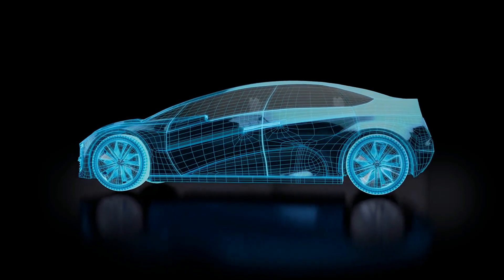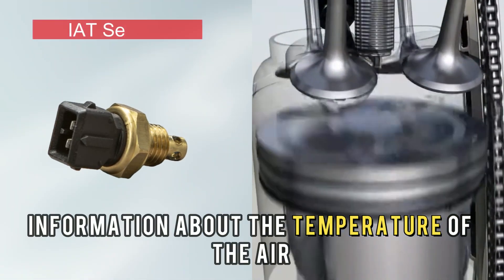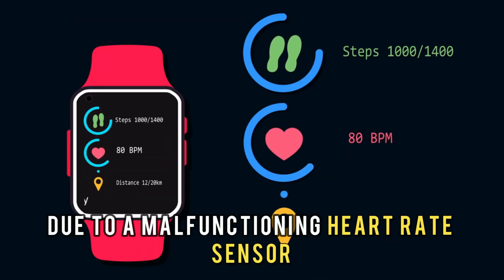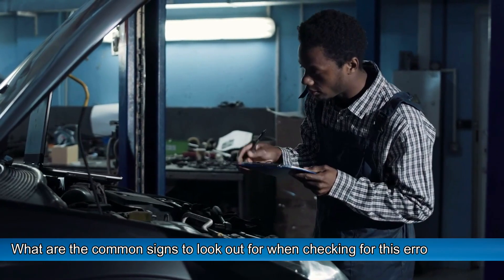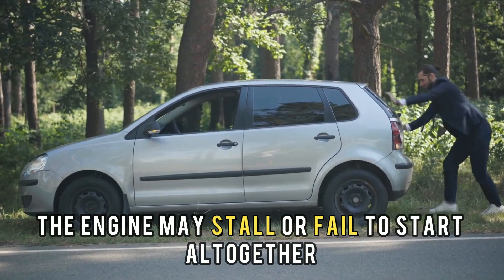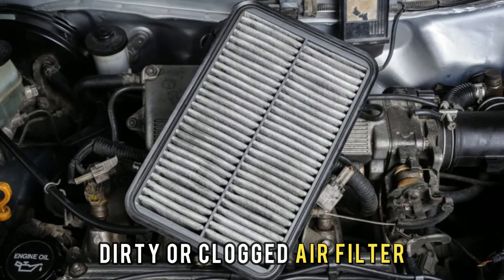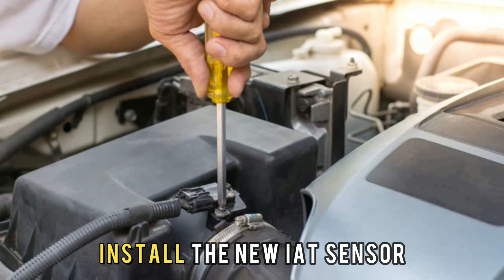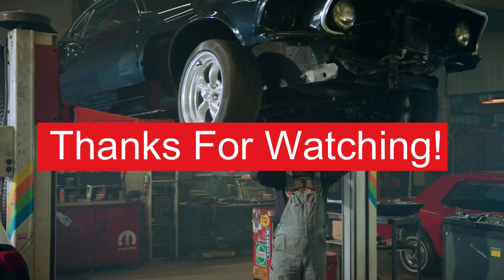P0113 ERROR CODE: MEANING, SYMPTOMS, CAUSES AND SOLUTIONS (IAT Sensor Circuit High Input)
P0113 ERROR CODE: MEANING, SYMPTOMS, CAUSES AND SOLUTIONS (Intake Air Temperature (IAT) Sensor Circuit High Input). In this video, we will discuss how to fix the P0113 error code.

The P0113 error code is related to the intake air temperature (IAT) sensor circuit, which is responsible for providing the engine control module (ECM) with information about the temperature of the air entering the engine. This error code indicates that the signal from the IAT sensor to the ECM is out of range or not present.

What are the common signs to look out for when checking for this error code?
1. Check engine light: The warning light on the dashboard illuminates, indicating a potential problem with the IAT sensor.
2. Engine stalling: In more severe cases, the engine may stall or fail to start altogether.
3. Overheating: The engine may overheat if the IAT sensor provides inaccurate temperature readings to the engine control module.

The following are some of the common causes:
• Failed IAT sensor
• Dirty or clogged air filter